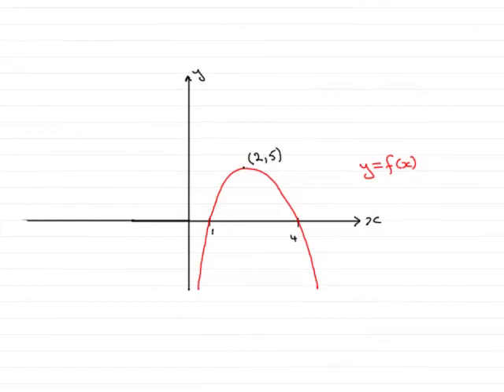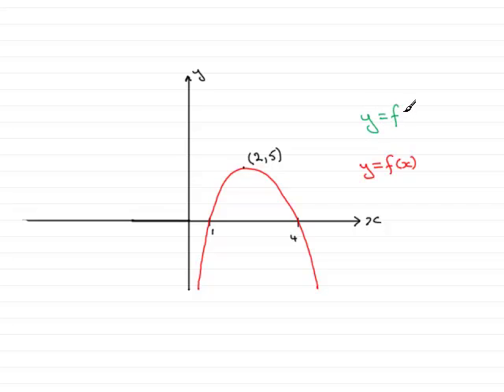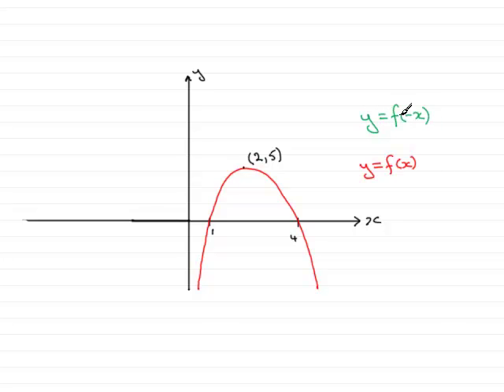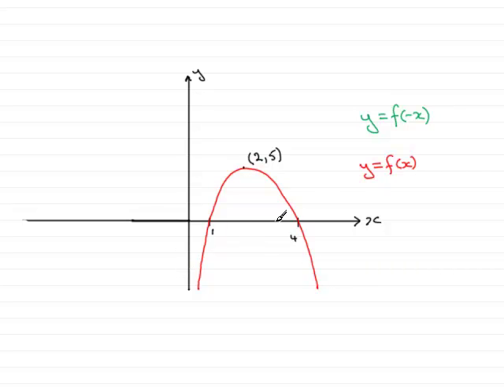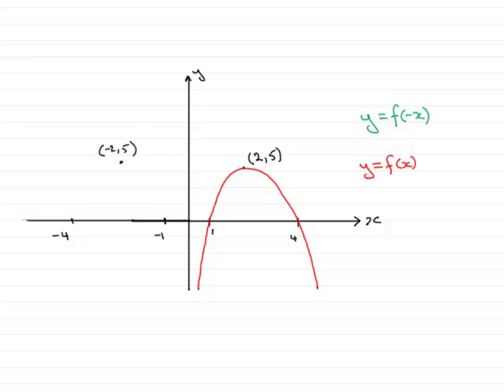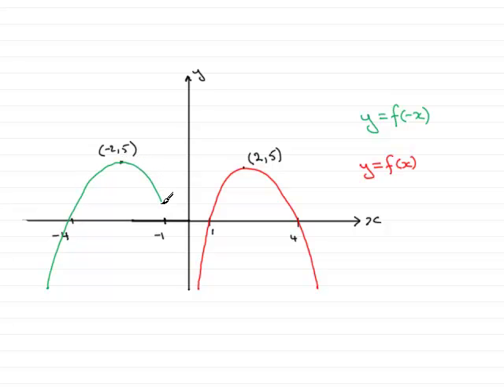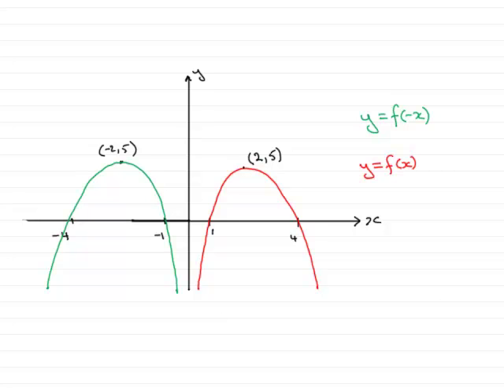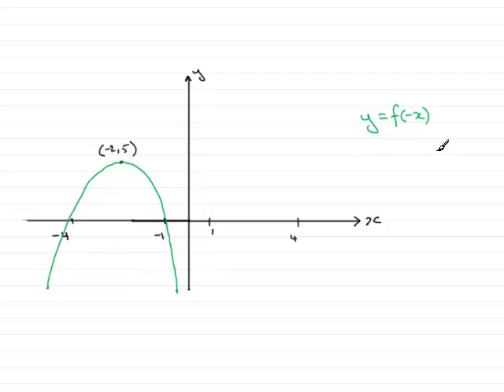A-Level Maths Edexcel C1 January 2008 Q6b ExamSolutions